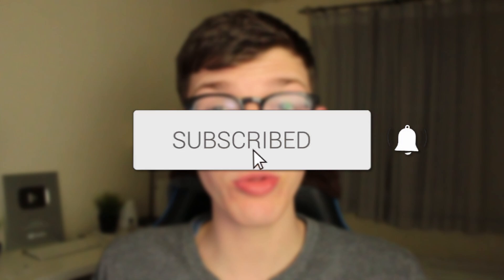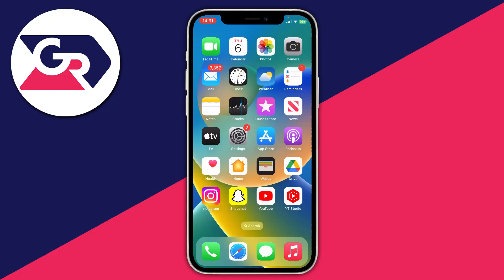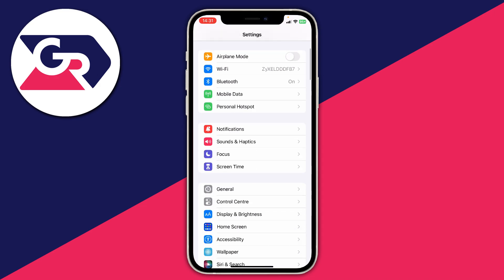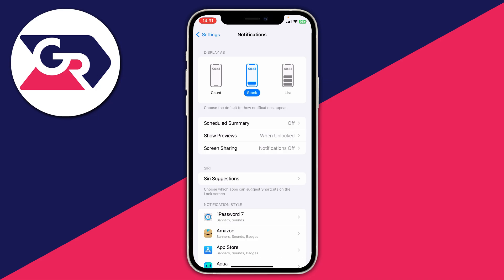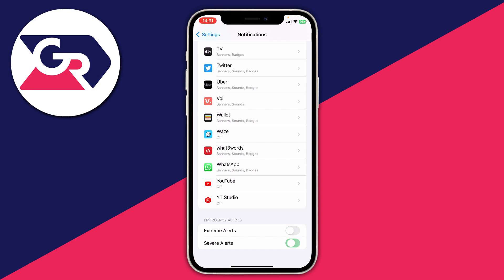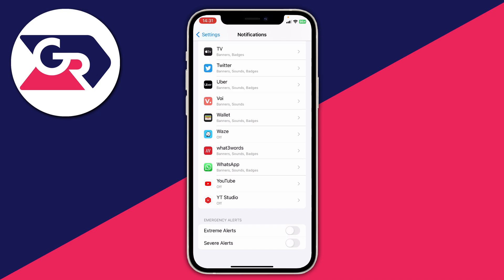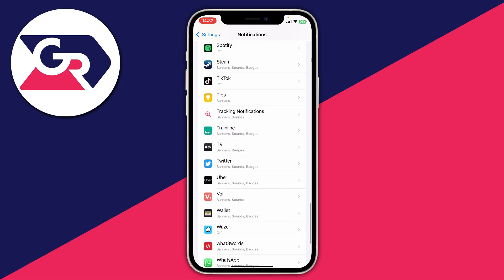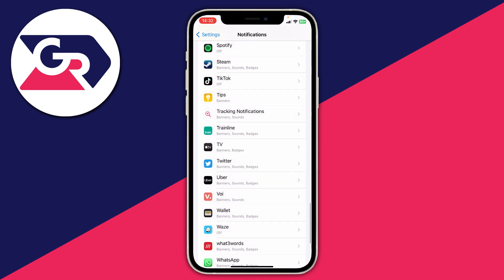How To Turn Off Emergency Alerts On iPhone - Full Guide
I show you how to turn off emergency alerts on iphone and how to disable iphone emergency notifications in this video.

GuideRealm